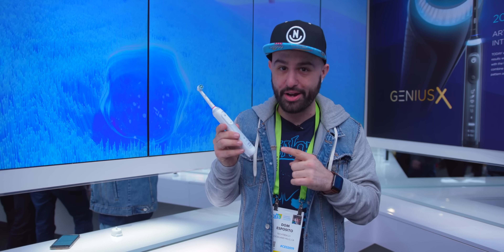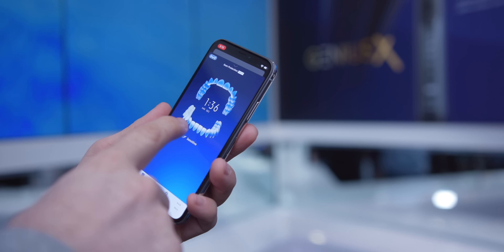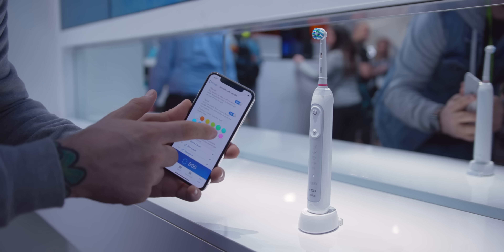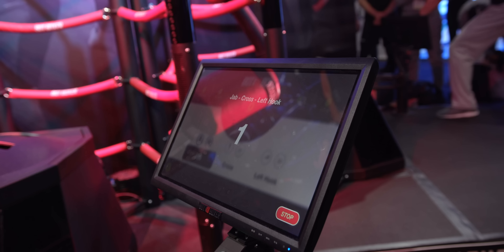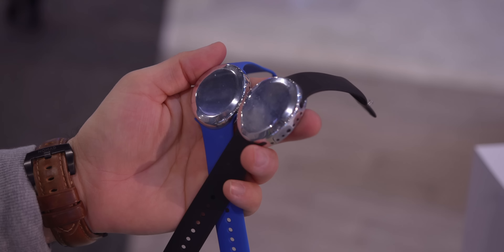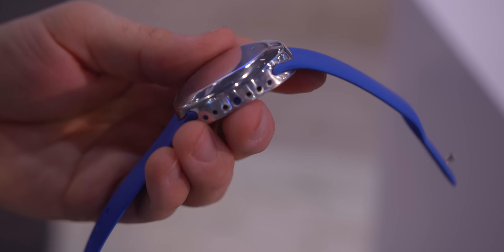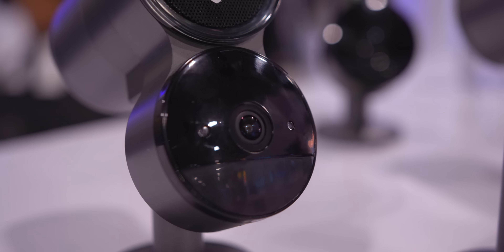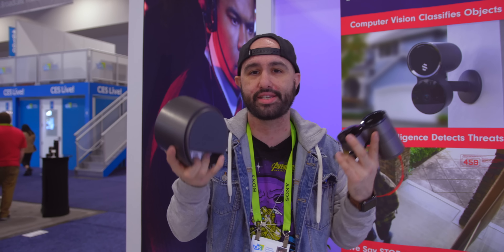Artificial Intelligence Tech Is Getting Pretty Crazy!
Best Artificial Intelligence from CES 2019. With Boxing Robots, a new Oral-B toothbrush and diabetic tech, or self-driving cars using AI, the top tech we're seeing in 2019 with Artificial Intelligence is pretty amazing. Artificial Intelligence tech will keep you safer, healthier, and save your life. Are AI-powered robots and tech taking over?